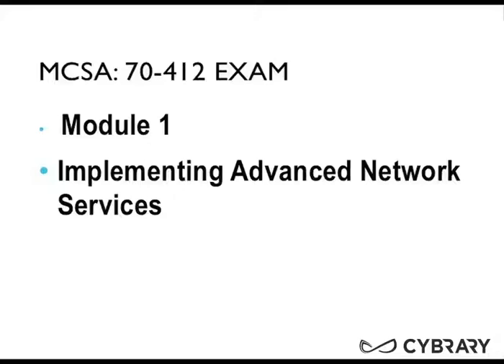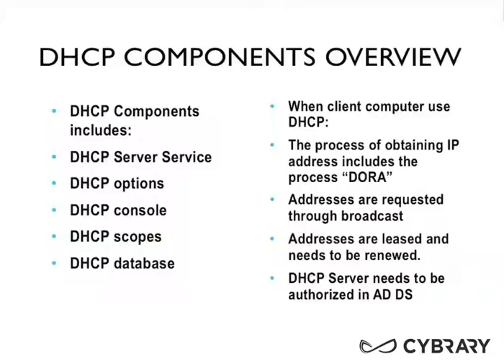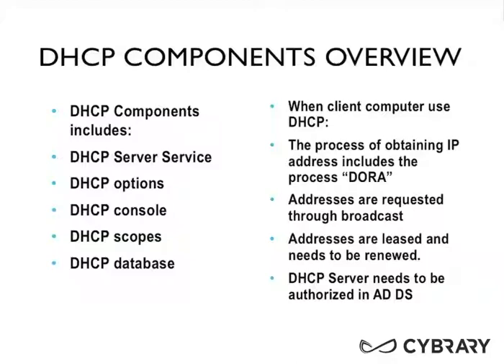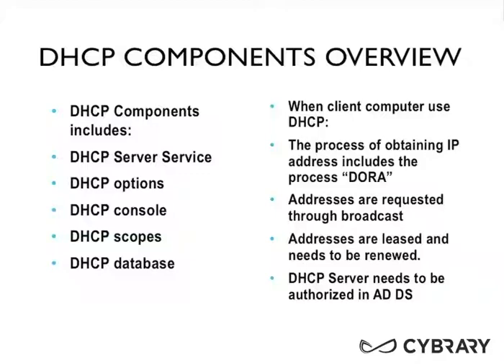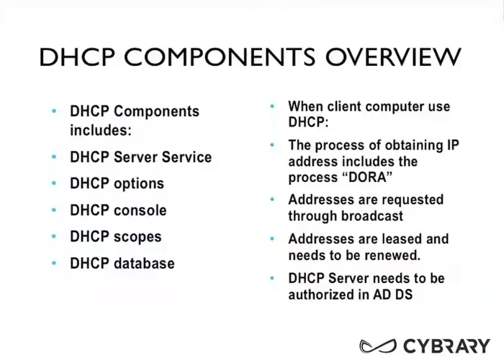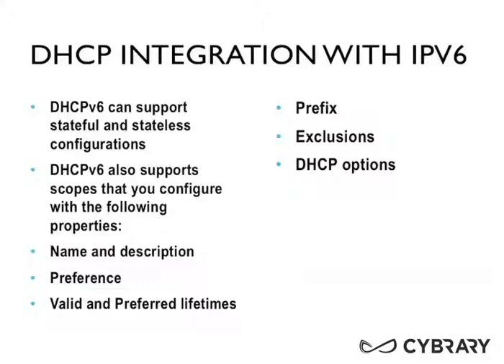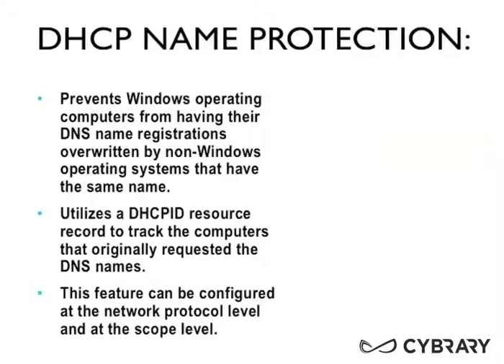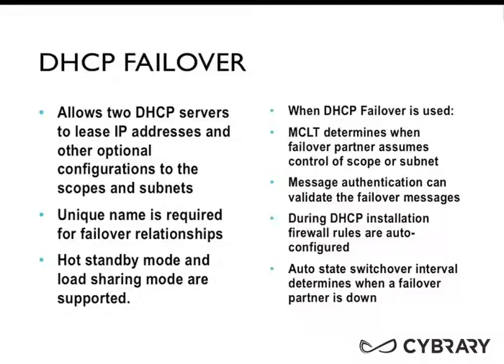MCSA Part 02 of 05 | Microsoft Certified Solutions Associate | Learn Now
cybrary cybersecurity Learn from Adebayo Cole as he goes through the skills necessary to become a Microsoft Certified Solutions Associate!

Microsoft's MCSA certification is one of the most famous certifications ever, and people have spent thousands to learn and achieve it. Those days are over, learning should be free, and our comprehensive MCSA certification class is free now and will remain that way. Stand with us and defy paid IT training. You want IT training, and everyone deserves it. Become a Microsoft Certified Solutions Associate without paying a dime to do. Prove your mastery of Microsoft core platform skills with our online training class.

About the Online MCSA Certification Training
Microsoft's MCSA certification is a certification for individuals who desire to become expert-level Microsoft Solutions professionals in the future. The MCSA certification covers three areas of knowledge: Installing and Configuring Windows Server 2012, Administering Windows Server 2012 and Implementing a Data Warehouse with Microsoft. Our self-paced online training class will teach you all you need to know for the certification exam: how to configure file and print services, how to deploy, manage and maintain servers, among other relevant topics. If you're an IT professional working in a complex computing environment as an information systems administrator, network technician or technical support specialist, the MCSA certification is for you. Take the first step in becoming a Microsoft rockstar...start training for your MCSA certification today.

What Does the MCSA Course Entail?
Cybrary's online training is a self-paced course that will teach you the skills needed to pass the MCSA certification exam. In this course, you will learn how to implement designs on the Windows 2012 platform and maintain and manage a large Windows 2012 environment. Upon completion of the MCSA training course you will know how to configure file and print services, how to deploy, manage and maintain Microsoft servers, and other applicable topics.

Certification for MCSA entails three areas: Installing and Configuring Windows Server 2012, Administering Windows Server 2012 and Implementing a Data Warehouse with Microsoft. All these areas are thoroughly covered in the training course, ensuring that you have the necessary skills to obtain your certification from Microsoft. The MCSA course has 23 hrs., 51 min. of clock time, and you will receive a Certificate of Completion upon finishing the training.